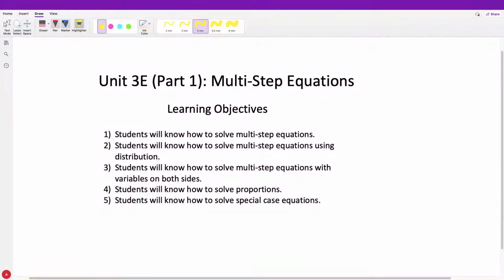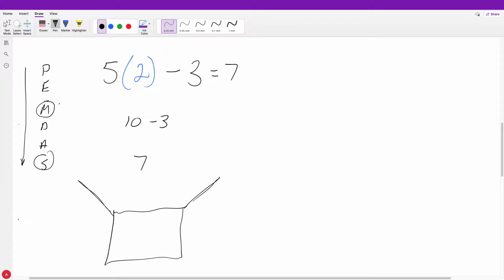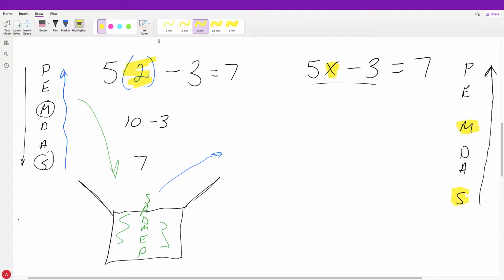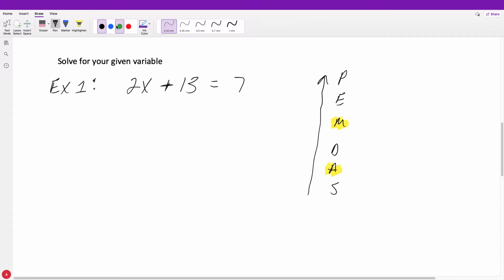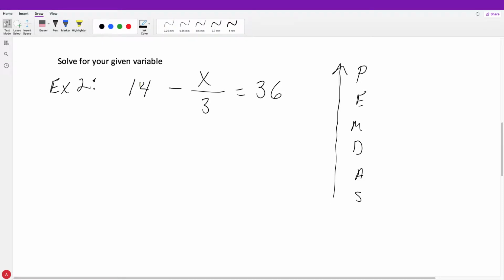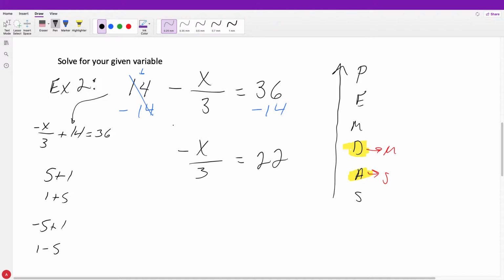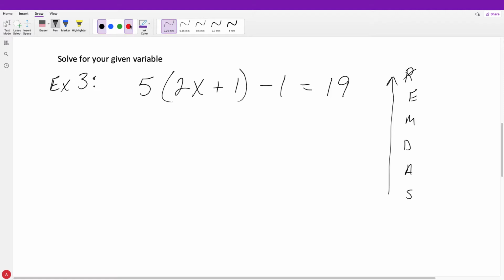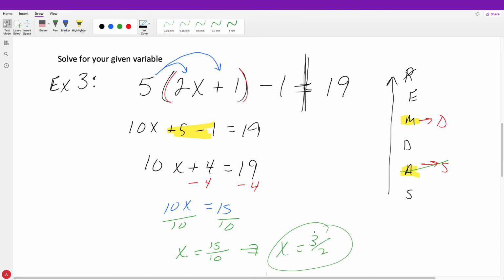Unit 3E (Part 1): Multi-Step Equations